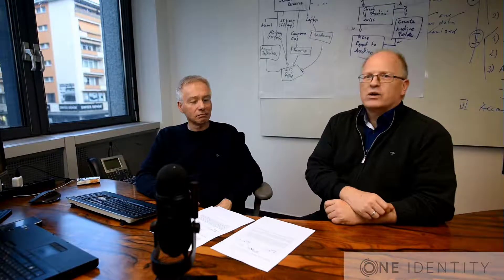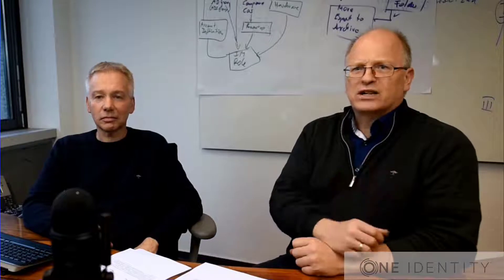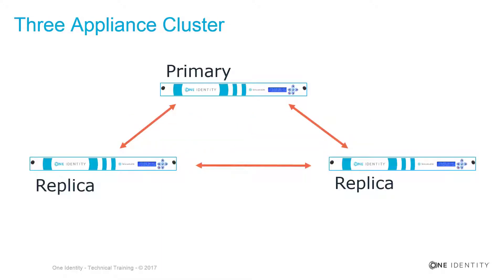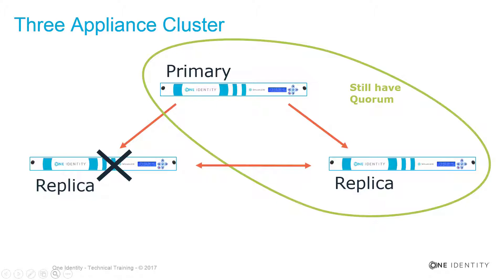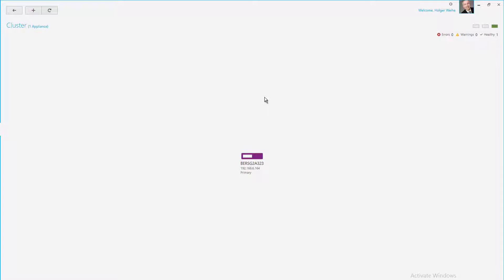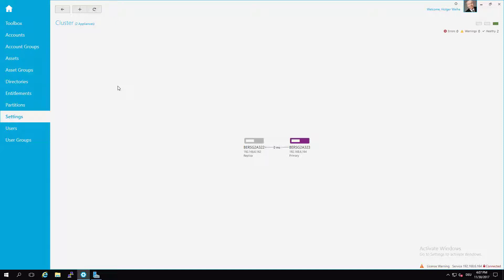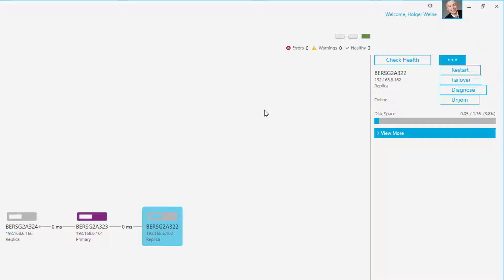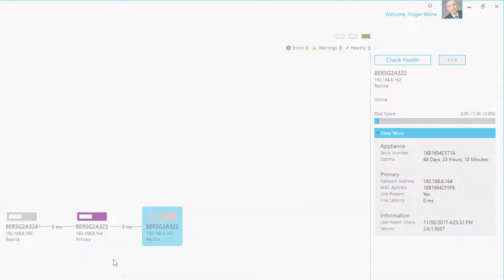One Identity Safeguard | Safeguard for Administrators #9 | Cluster Installation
Training Video Series: Safeguard for Administrators
Cluster Installation
- Cluster Primary and Replica
- Install and Manage a Cluster
 - Build up a Cluster
 - Manage a Cluster